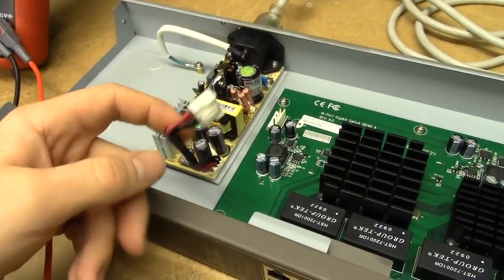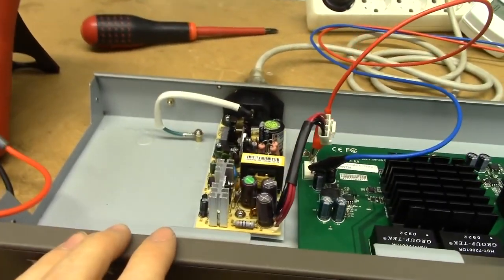Trash picked TP LINK TL SG1016 16 port GbE switch repair